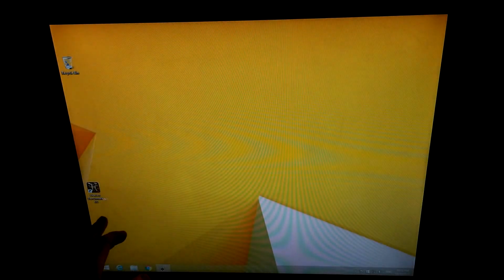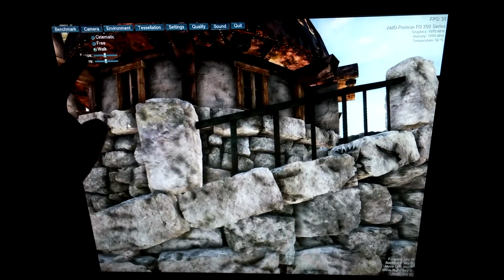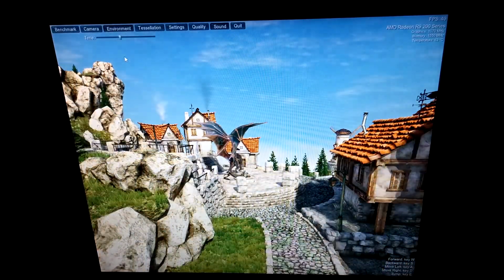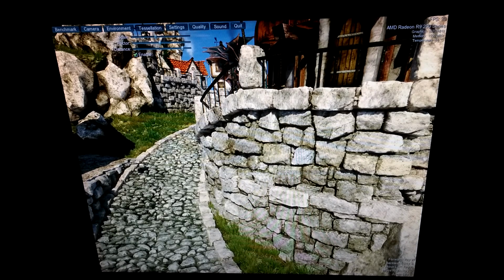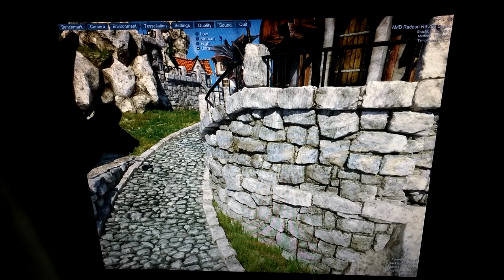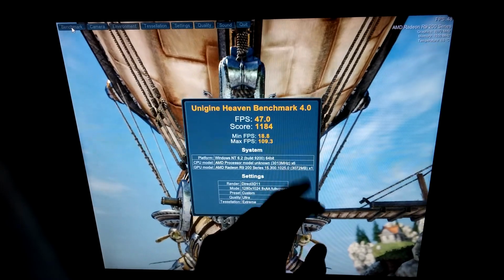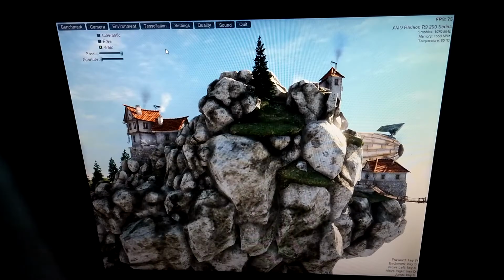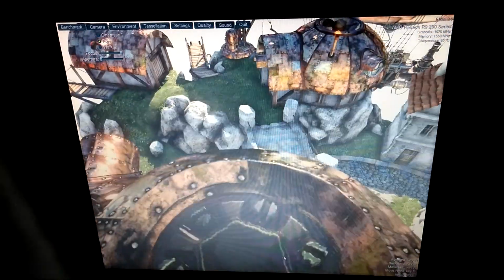Unigine Heaven 4.0 Benchmark (AMD Phenom II X6, Radeon R9 280X)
Score: 1184
Min FPS: 18.8
Max FPS: 109.3

Settings
Render: Direct3D11
Mode: 1280x1024 8xAA fullscreen
Quality: Ultra
Tessellation: Extreme

System specs:
  CPU: AMD Phenom II X6 3GHz
  RAM: 4+4 GB DDR3 PC12800
  GPU: AMD Radeon R9 280X 3GB DDR5 384bit